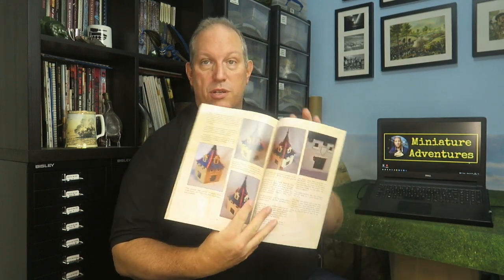Terrain Building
If you want to wargame you need terrain to fight over and that can be expensive. The cheaper alternative is to make your own, and in that respect, I count myself as an enthusiastic amateur at best. That being said I have collected quite a few terrain books over the years and this video discusses some of my favourites.